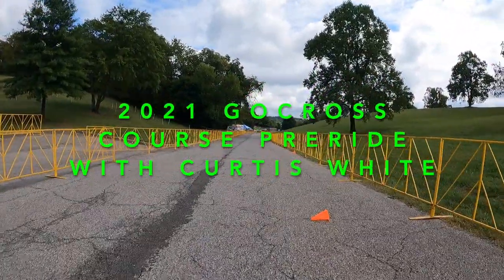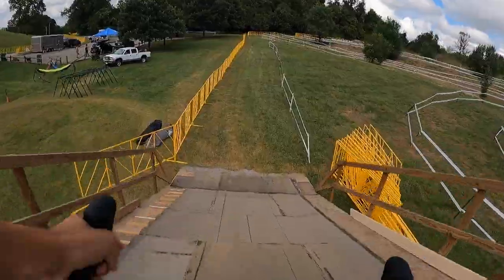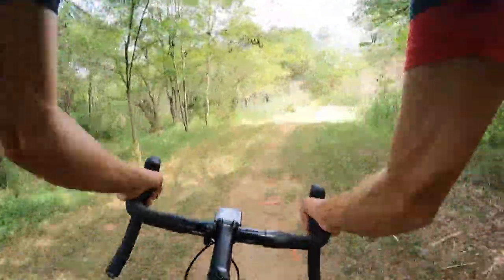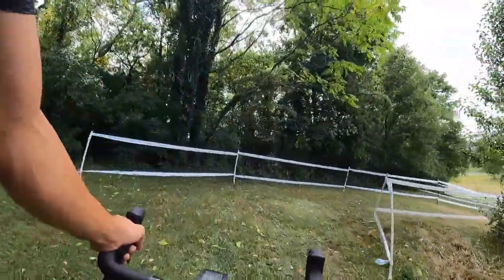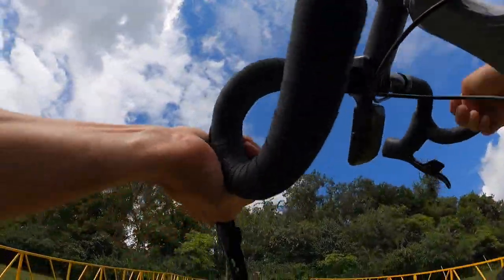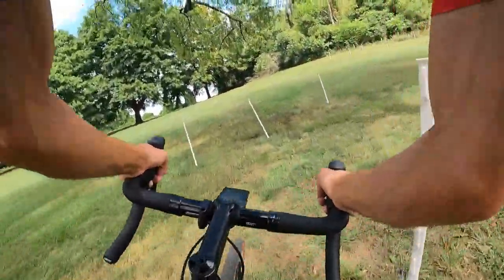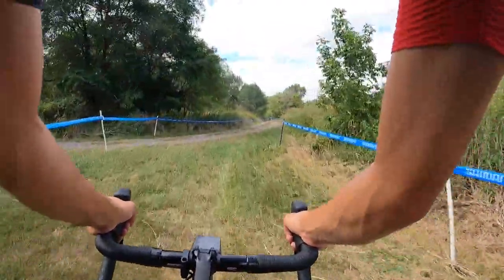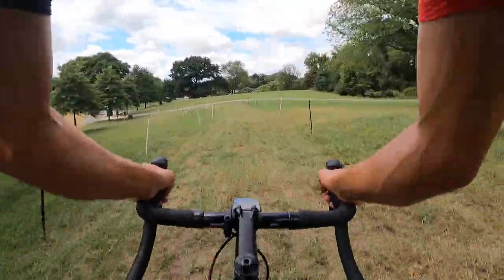2021 GoCross Course Preride with Curtis White - Roanoke, Virginia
Today, Friday the 17th, I'm taking a look at the UCI season opener here in Roanoke, Virginia! There were some noticeable changes from years passed that included more elevation, more heavy pedaling, and more explosive accelerations. Enjoy!